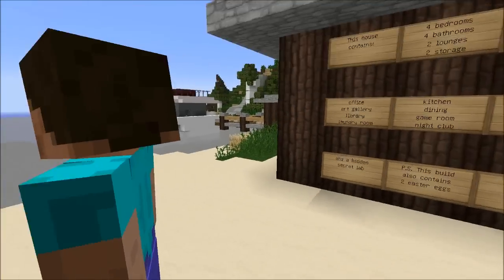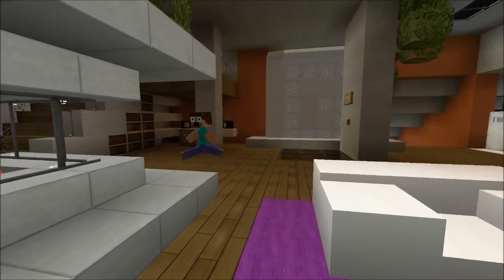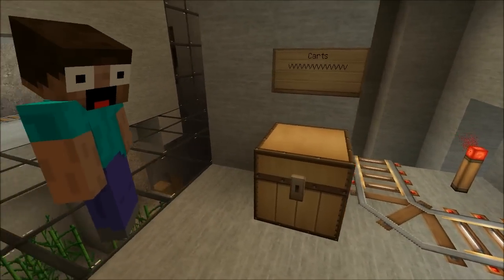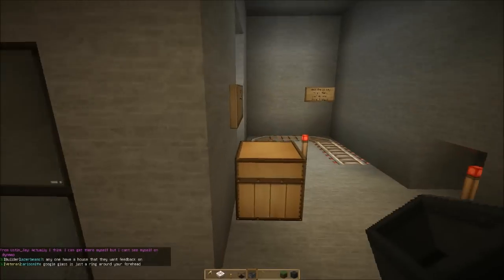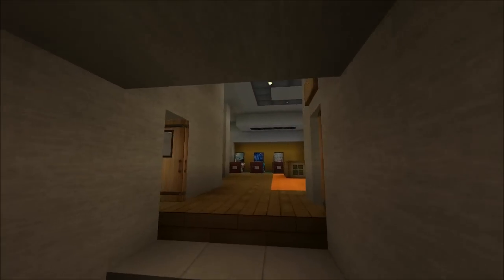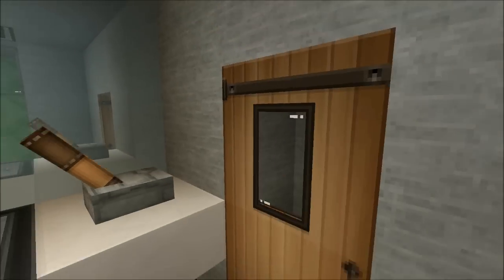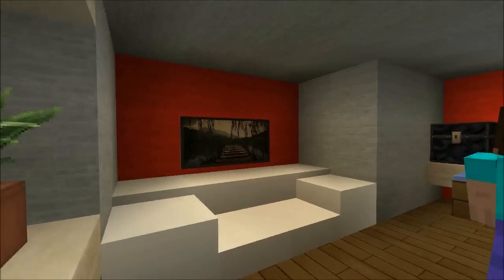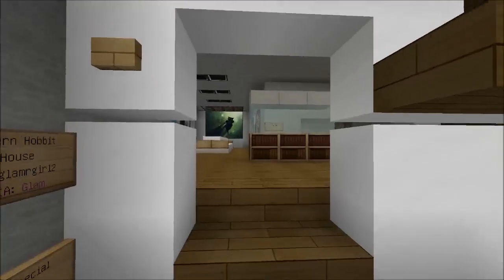Minecraft Tour | Modern Hobbit Hole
Keralis and I are about to show you some awesome stuff found on the World of Keralis Minecraft Server!

World of Keralis Creative Server
I use Zombe's Fly Mod (Amazing for building, Highly Suggested)
I use the Moartex texture pack, which is a blend of Misa's and Soartex
I use World Edit for Minecraft Servers
(Single player World Edit is really buggy and kinda sucks :/
Intro By Juuso369, Thanks man :D
Song: Intro - The XX